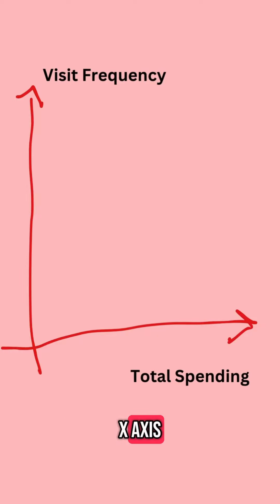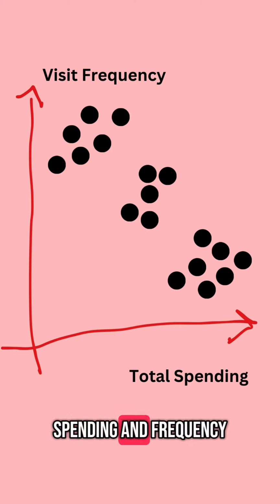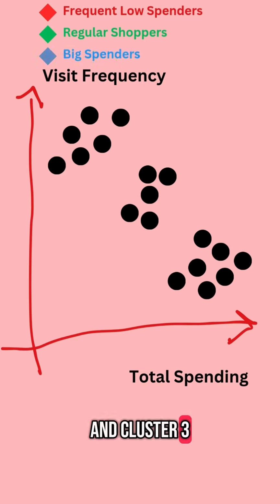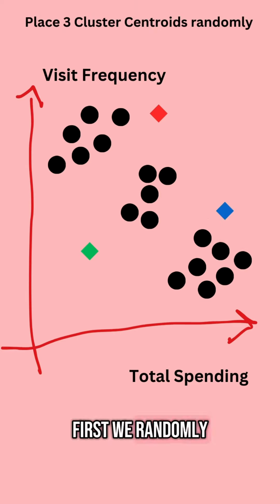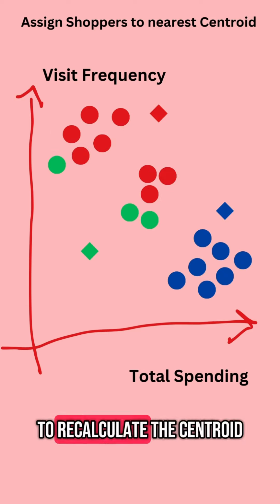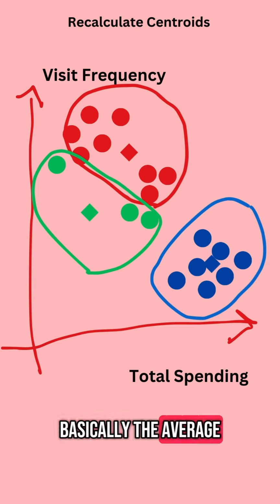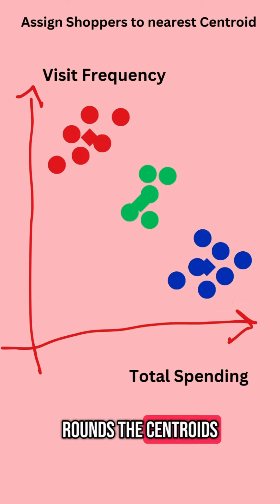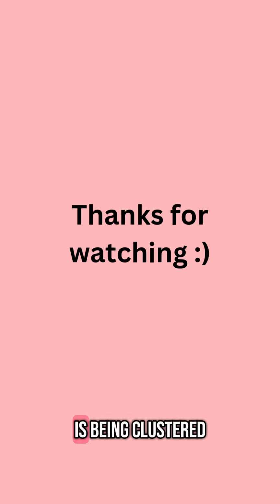K Means Clustering to the shopping data! Here’s how it works.